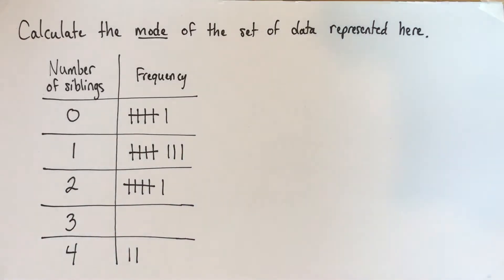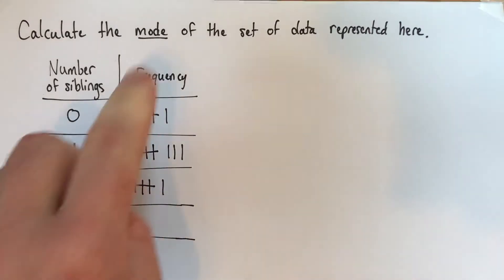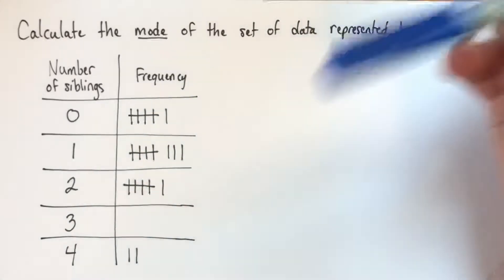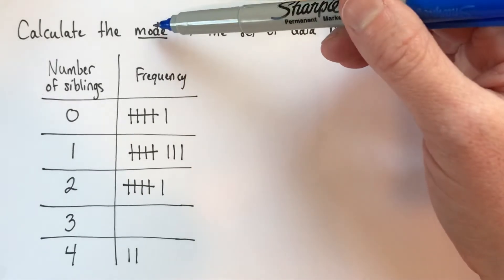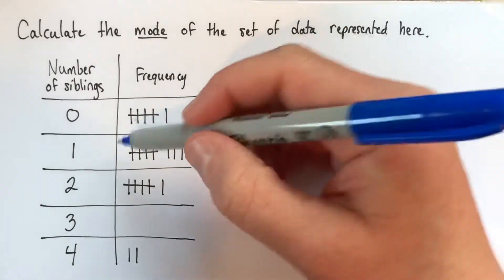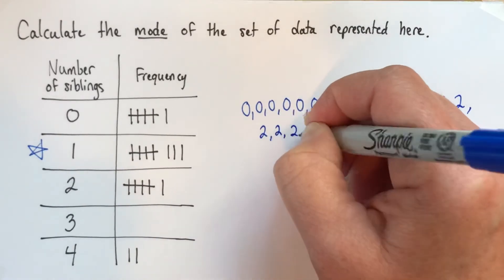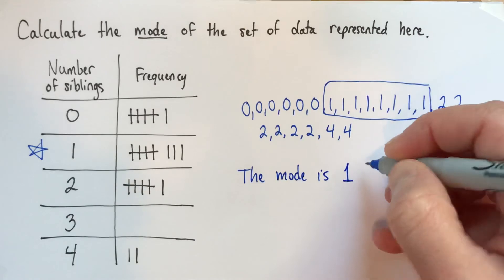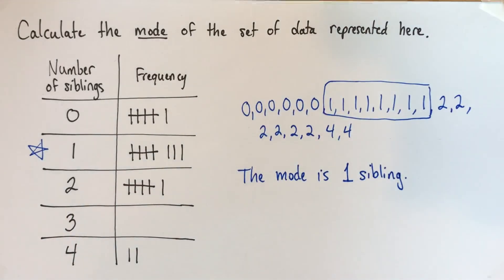Calculate the mode from a frequency table (tally chart)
Even though the mode is usually easy to find, there's a common error students make when calculating it from a frequency table, or tally chart. I'll explain what it is and how to avoid it.

The mode is the value in a set of data that occurs the most often. While finding the mode is usually fairly straightforward, there is a common mistake many people make when calculating the mode from a frequency table (which is also called a tally chart).

I'll consider an example of a frequency table which shows the following information:
6 people have no siblings
8 people have one sibling
6 people have two siblings
0 people have three siblings
2 people have four siblings
The common error is to say the the mode of this data is 6, because there are 6 people in each of two categories. But that's wrong, because it confuses the data themselves with the frequencies of the data.

This video is part of a playlist on the mean, the median and the mode. Learn what they are, how to calculate them, when each is useful, and the limitations of each.